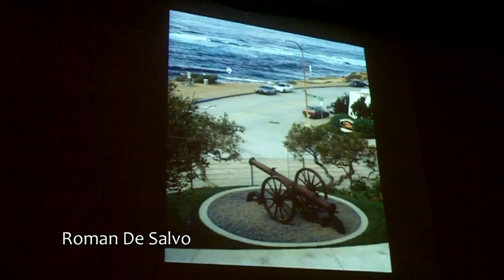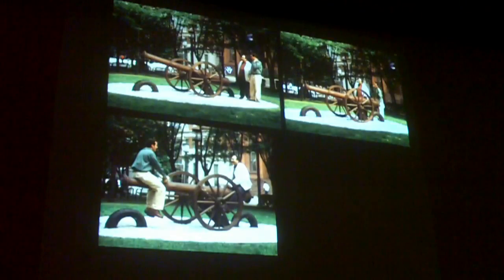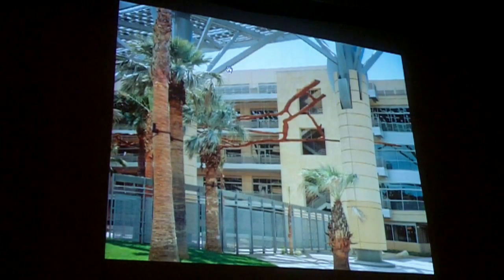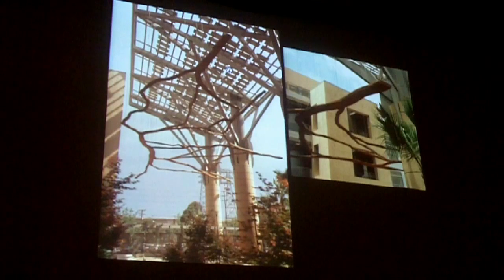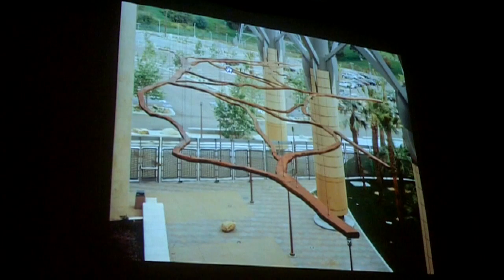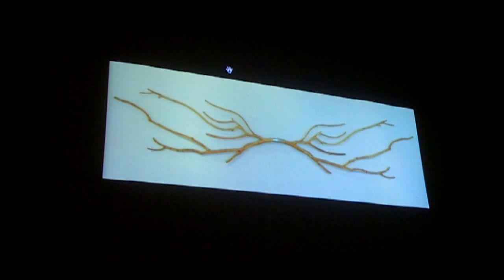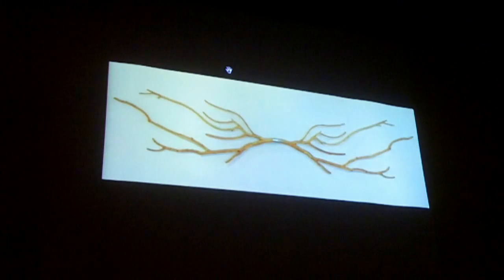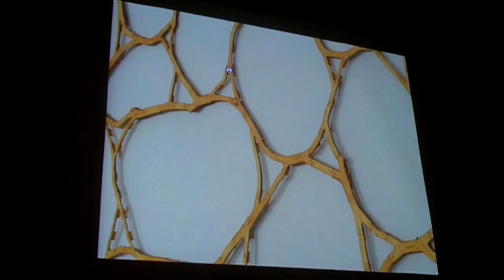Artist Meets Scientist: (2 of 6 ) Artist Roman de Salvo and Neuroscientist Dr. Ramachandran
Conducted at the Neurosciences Institute (NSI) Auditorium on May 27, 2010 as part of the ongoing Bronowski Art/Science Forum, this is a conversation between two highly regarded creative and intuitive minds. NSI is located in La Jolla, California.

Dr. Ramachandran is the director of UCSD's Center for Brain and Cognition.
His major areas of research are: cognitive neuroscience, behavioral neurology - the study of cognitive and perceptual deficits in human neurological patients, neural plasticity and "phantom limbs", stroke rehabilitation, human visual perception/cognition, and visual psychophysics.  He has been called "The Marco Polo of Neuroscience" by Richard Dawkins.  Newsweek magazine named him a member of "The Century Club", one of the 100 most prominent people to watch in the 21st century.

Roman de Salvo is a contemporary American conceptual artist whose sculpture and installations utilize everyday objects and materials in inventive and unexpected ways.. He has shown professionally throughout the United States and in Europe, including the Whitney Biennial, 2000, Musee d'Art, Givemy, 2000, Museum of Contemporary Art, SD 1996, 2001, 2006, The California Biennial 2002, Seattle Art Museum, 2003, The Public Art Fund, NYC, 2003 and the Nevada Museum of Art, 2004.

Ron Newby, Founder and Curator of the Bronowski Art/Science Forum moderated the event. to learn more.

The video was recorded by artist and scientist Sidney Wildesmith sitting in the front row of the event using a Kodak Zi8. To learn more about Wildesmith's work visit his